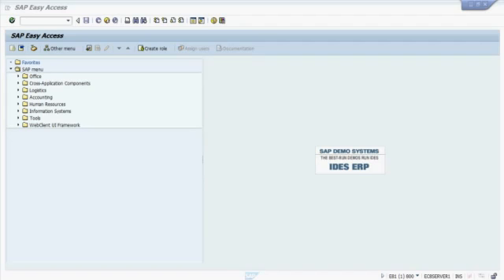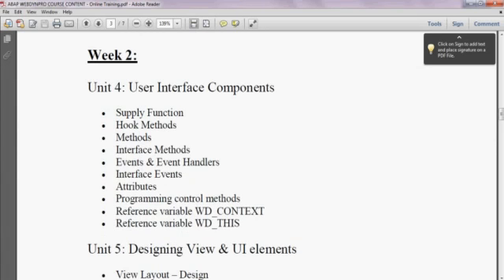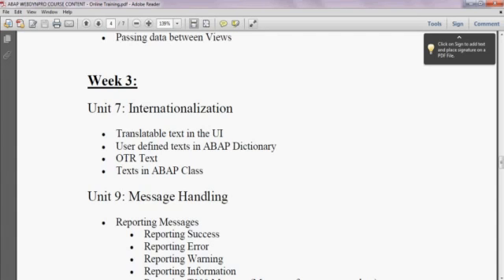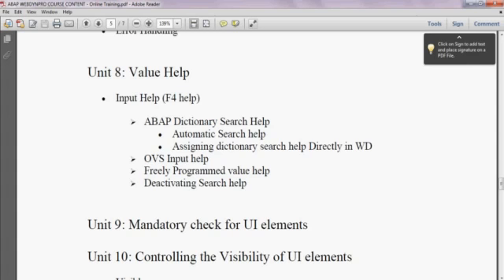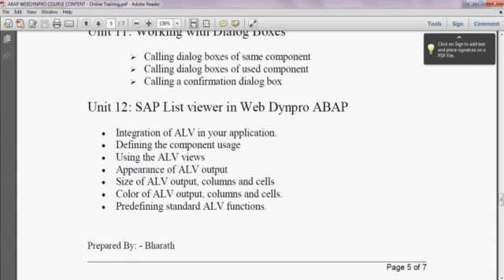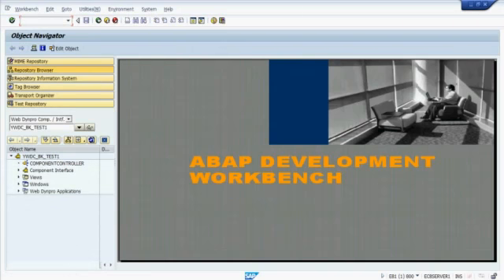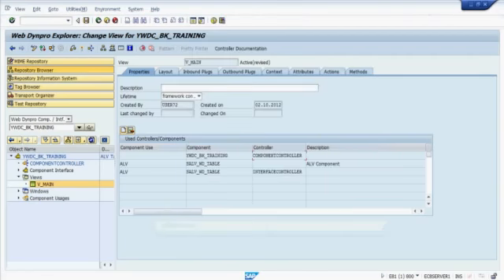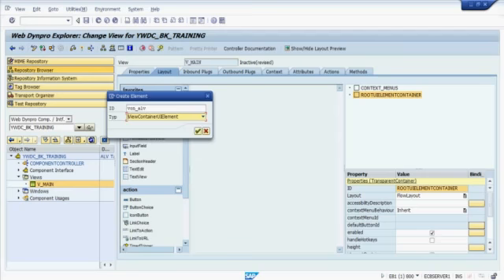Web Dynpro ABAP Online Training Part 1